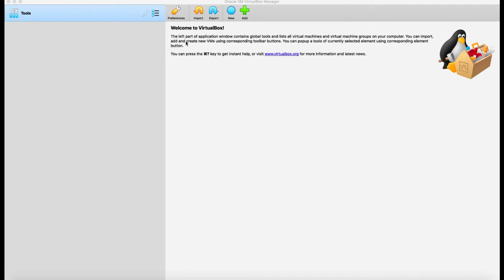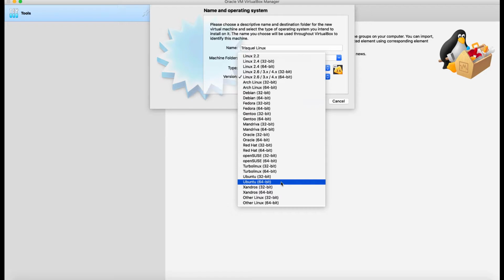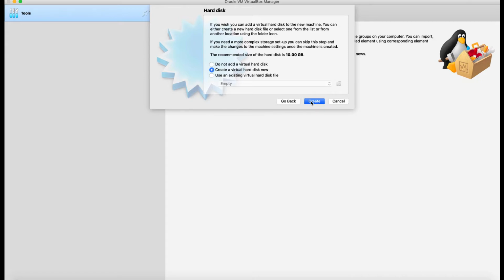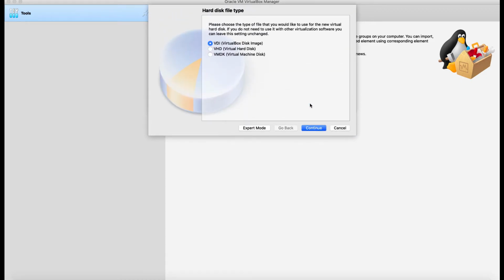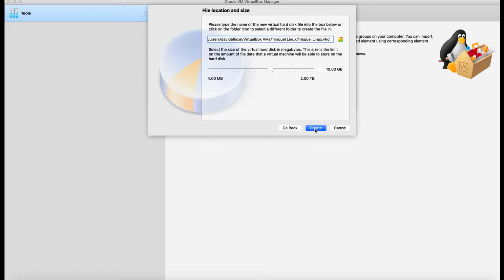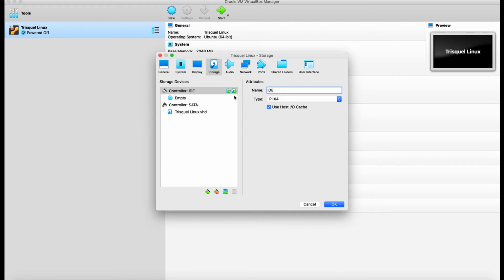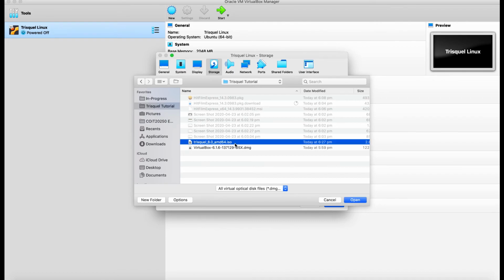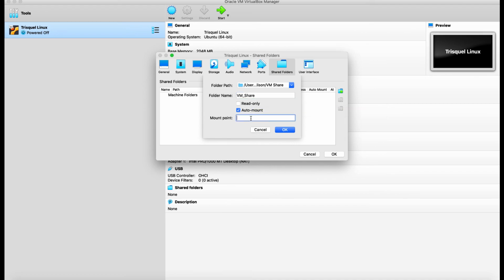Trisquel Linux - INSTALL Part 1a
A step-by-step guide to installing Trisquel Linux. Part 1: Install, subpart A